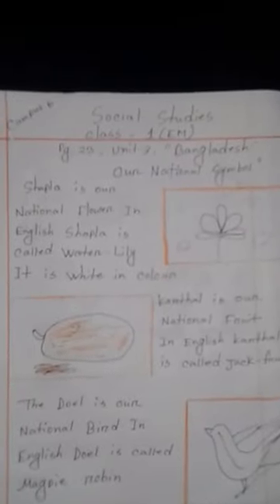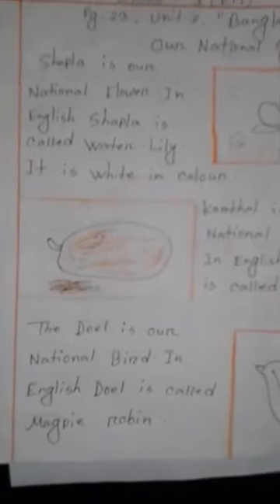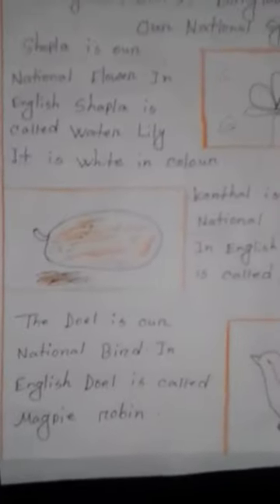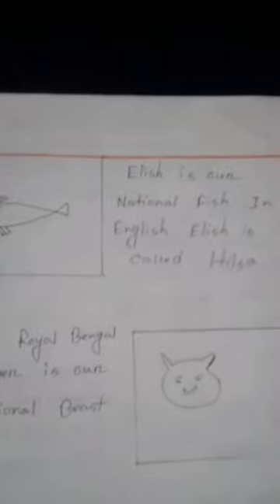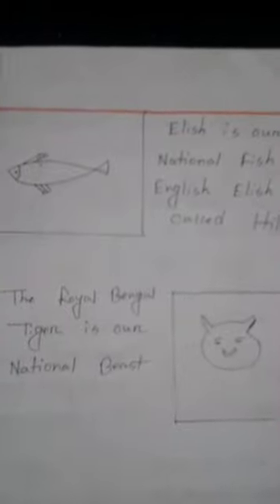Class 1 EM Social Studies Part 5